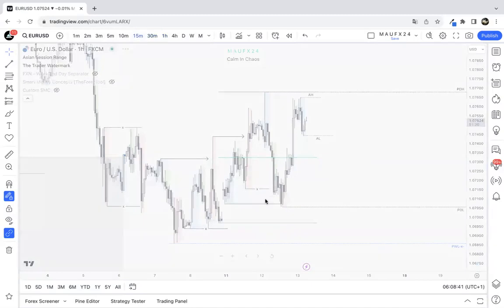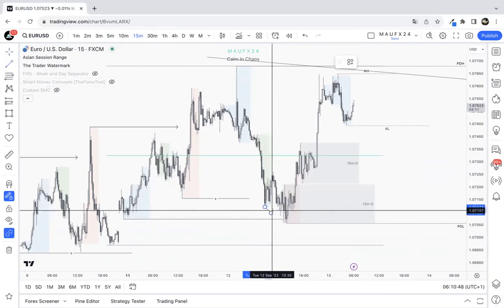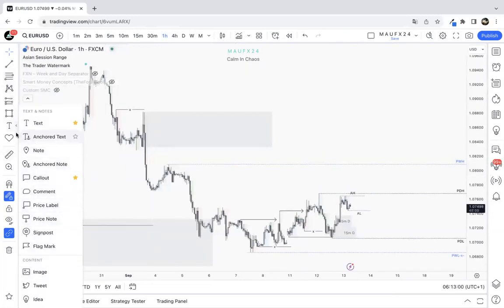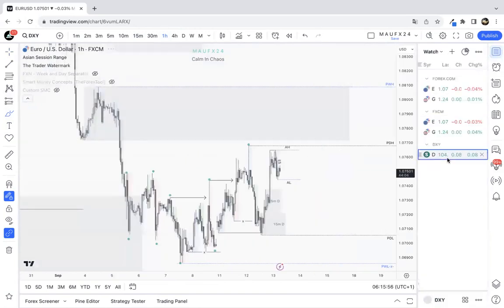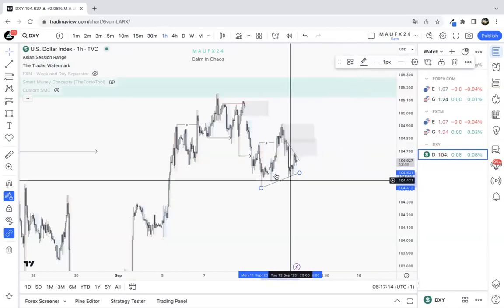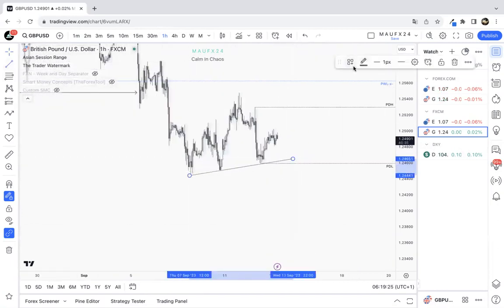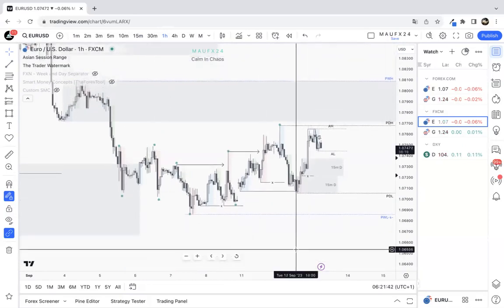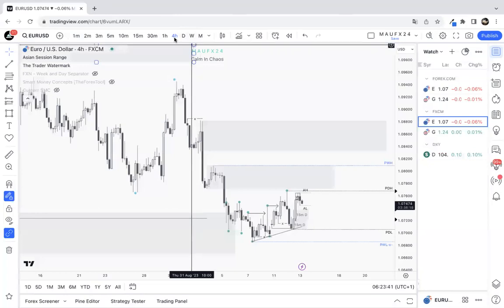Pre-Market #59 EURUSD + GBPUSD 13-9-23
Lets wait for PDH or for discount pricing. Also be aware of the HTF trendline LQ to the downside on EU and GU. However there is also HTF trendline on DXY to the downside, which indicates that longs might be the actual play